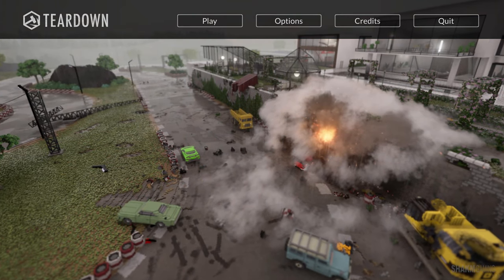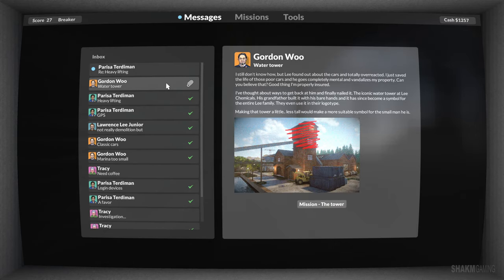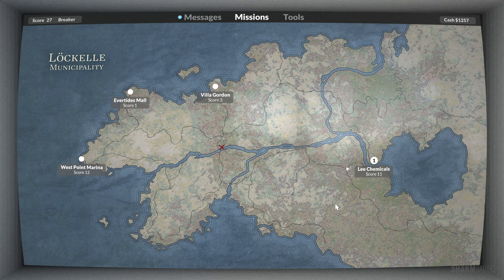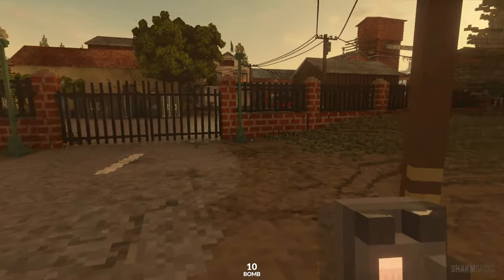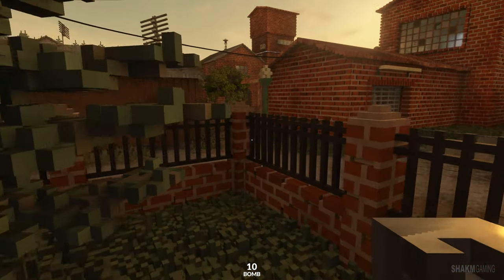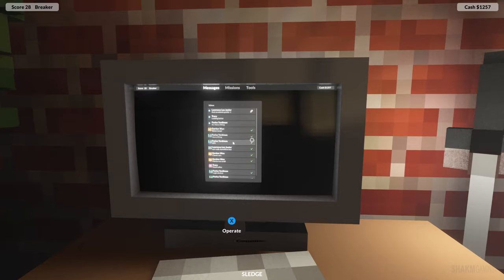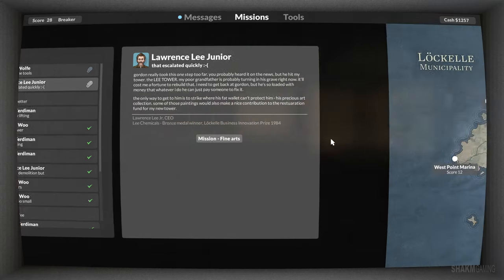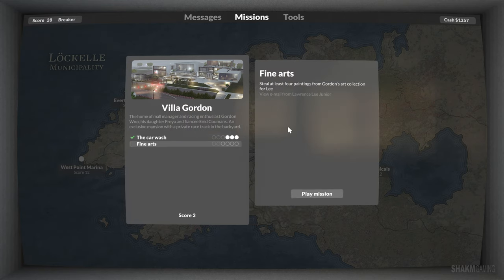The Tower must die! 😠 TEARDOWN P3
I destroyed everything.

"Prepare the perfect heist in this simulated and fully destructible voxel world. Tear down walls with vehicles or explosives to create shortcuts. Stack objects to reach higher. Use the environment to your advantage in the most creative way you can think of. Plan the perfect heist using creative problem solving, brute force, and everything around you. Teardown features a fully destructible and truly interactive environment where player freedom and emergent gameplay are the driving mechanics. Tear down walls with explosives or vehicles to create shortcuts no one thought was possible. Stack objects, build structures, or use floating objects to your advantage. Take your time to create an efficient path through the level, plan the heist and get ready to execute it. Run, jump, drive, slingshot. Do whatever you need to collect targets, avoid robots or steal whatever your clients ask for. But make sure not to get caught!

Campaign - With your company pressured by increasing debt, you start accepting work from some more or less shady individuals. Soon you are knee-deep in a murky soup of revenge, betrayal, and insurance fraud. Beginning with some more or less legitimate assignments, you soon find yourself stealing cars, demolishing buildings, blowing up safes, avoiding trigger-happy robots and more. Upgrade your expanding arsenal of tools by searching for hidden valuables scattered around the environments.

Sandbox - Play around in the various environments with the tools you have unlocked. In this mode you have unlimited resources and an abundance of vehicles. No pressure, just pleasure.

Challenges - Test your skills in experimental game modes. New challenges unlock as you progress through the campaign.

Modding - Teardown has extensive mod support with built-in level editor, Lua scripting and a Steam Workshop integration. Build your own sandbox maps, mini games, tools, vehicles or try out existing mods from the community.

Features - Fully destructible voxel environments. Realistic physical simulation of objects, debris, vehicles, water, fire, and smoke. 17 different tools ranging from sledgehammer, blow torch and fire extinguisher to guns and explosives. Campaign with 40 missions in an escalating storyline. Sandbox mode for you to roam around in the various environments. Extensive mod support and Steam Workshop integration."